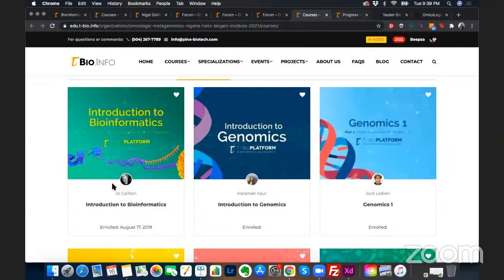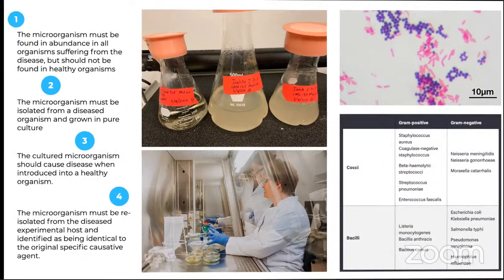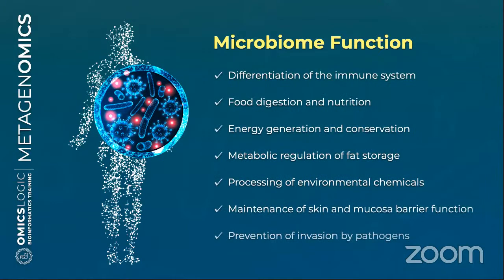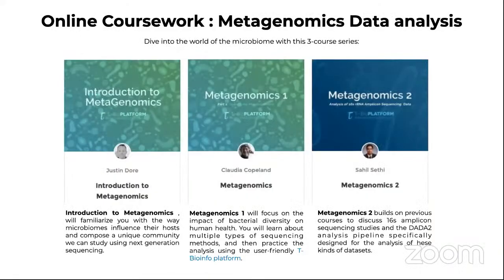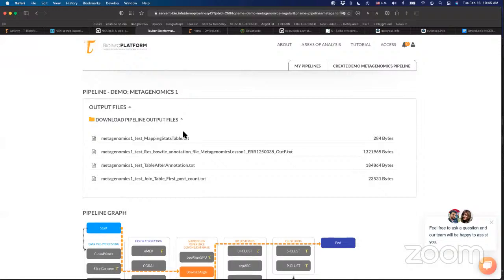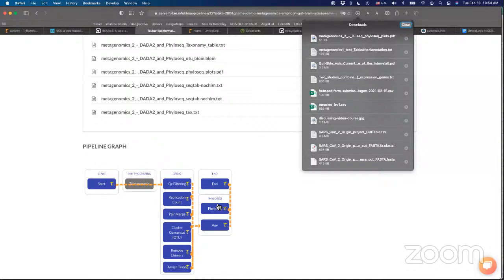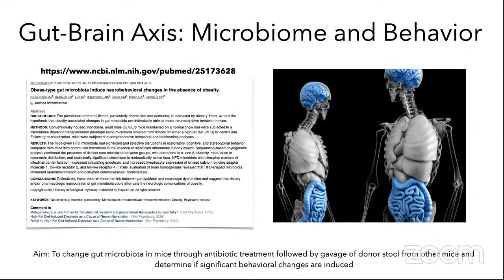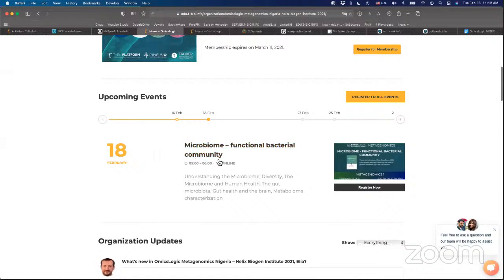Free Webinar on Metagenomics - Helix Biogen Pine Biotech